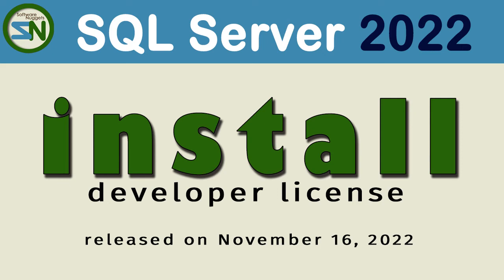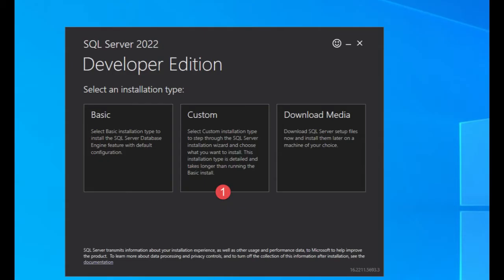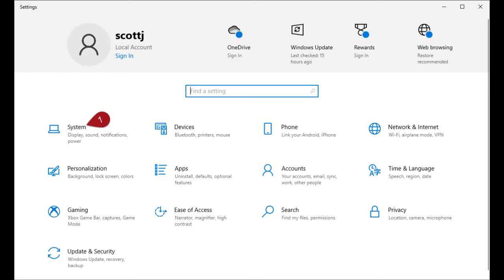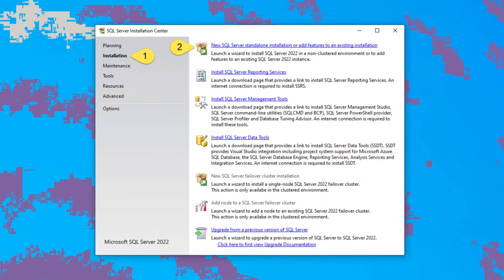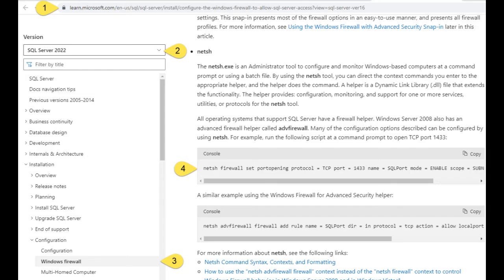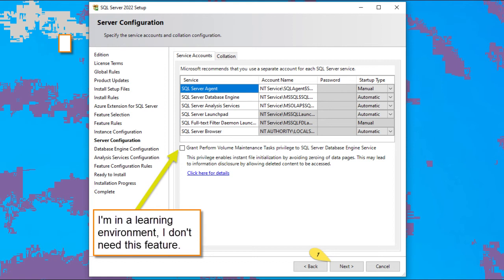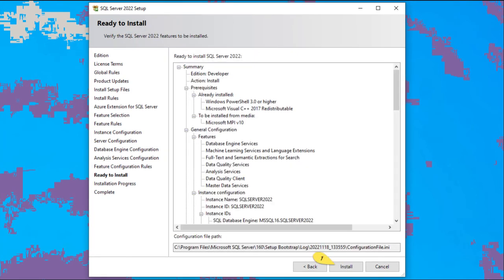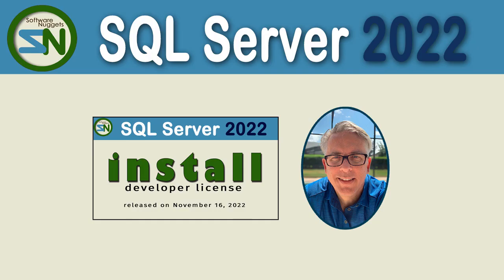Step-by-step instructions to Download and Install SQL Server 2022 Developer License on Windows 10.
In this video, I'm going to show you how to install Microsoft SQL Server 2022 Developer License on Windows 10.

How to download and install SQL Sever 2022 on Windows 10 OS.

This is a step-by-step guide with screenshots.

Follow these instructions to enjoy the latest version SQL Server!